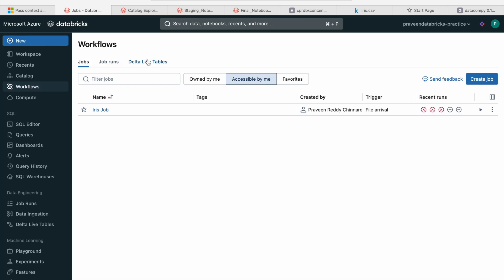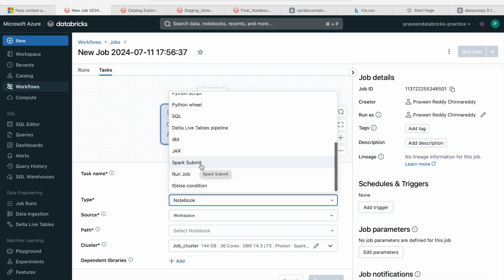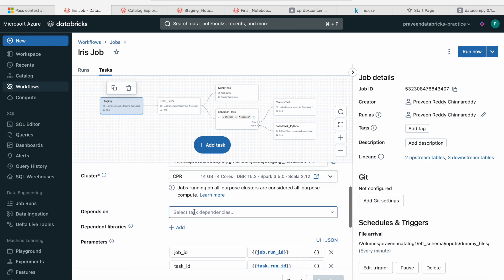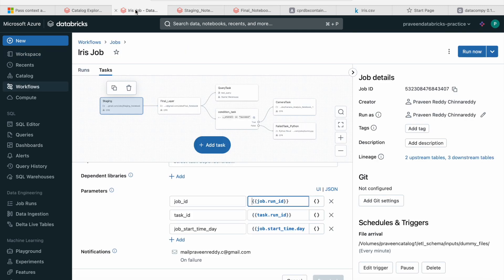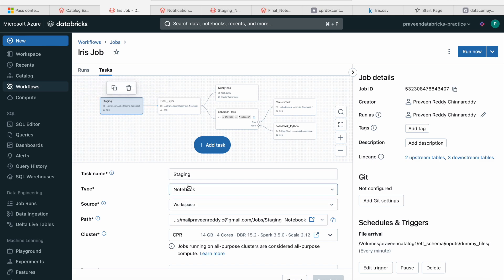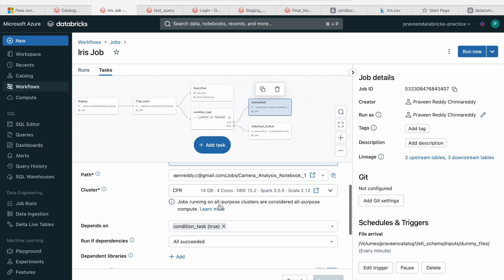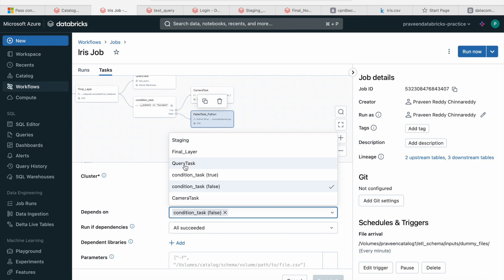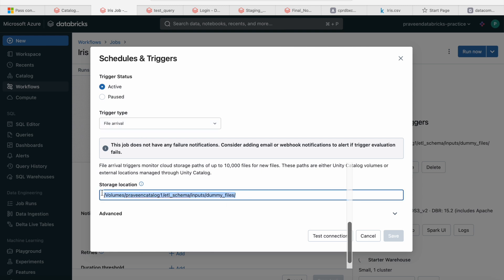Explained on how to create Jobs & Different Types of Tasks in in Databricks Workflow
Have Explained on how to create Jobs & Different Types of Tasks which can be selected and how to orchestrate them in Databricks Workflow/Jobs